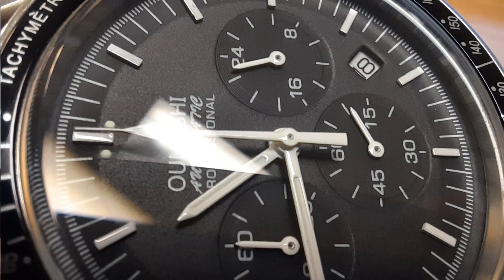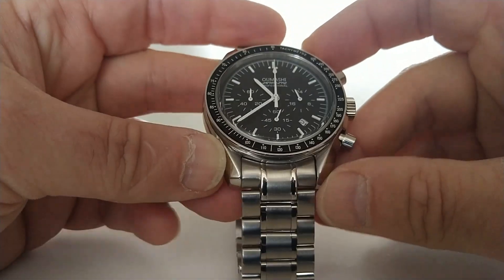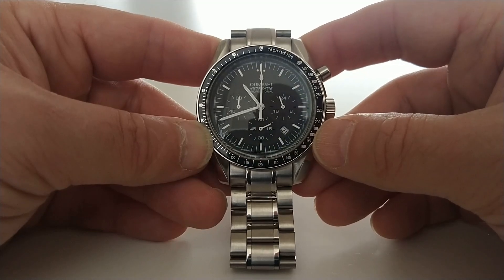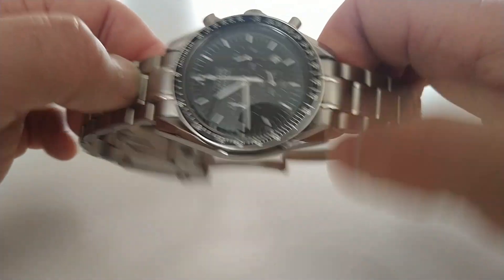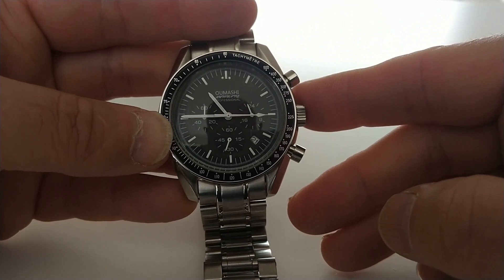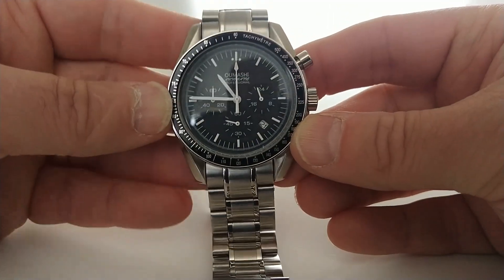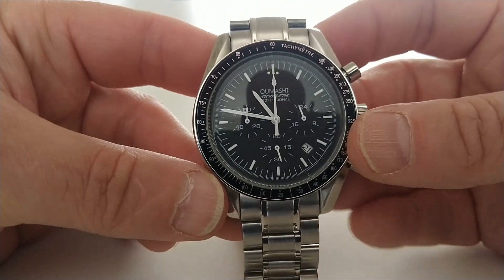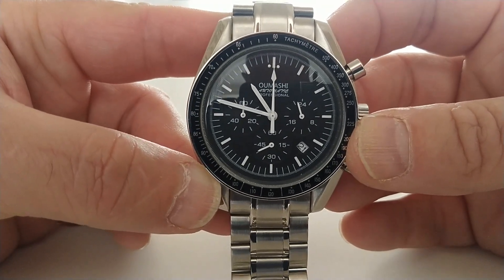Oumashi Speedmaster Homage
A flawaed beauty here. An Oumashi Speedmaster Homage. A good but if your willing to put some work in to finish it off by yourself.
This example was purchased by me on Aliexpress from the JF Watch Store. As usual with these things you cant tell if the stock is poor across the board or I was just a little unlucky.
Never mind, its a really nice watch and I'm not sure that knowing what I do now I would have just Paganied it.